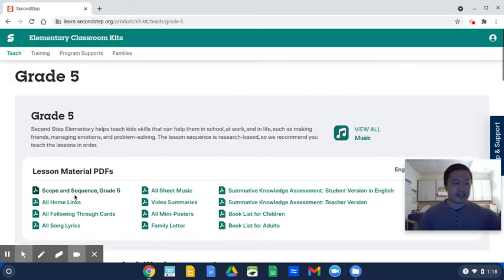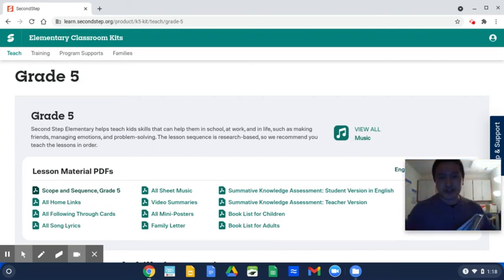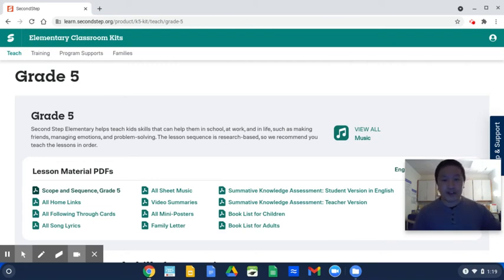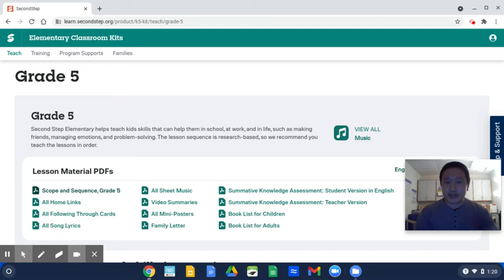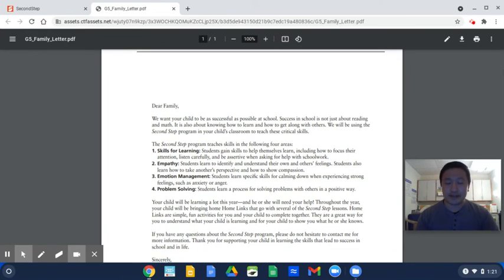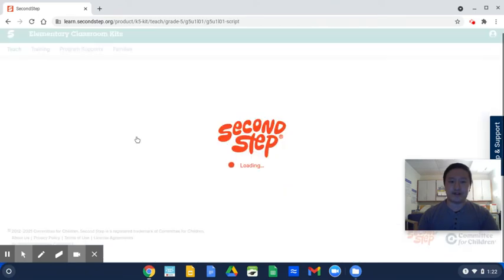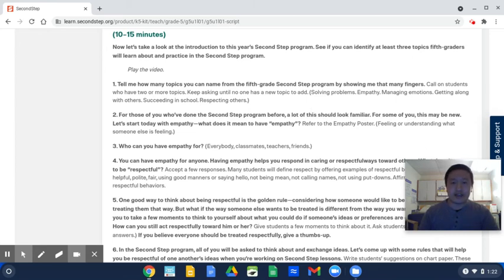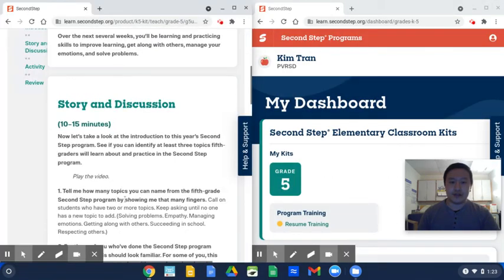SEL Care Second Step Curriculum Introduction and Tutorial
Second Step SEL Curriculum brief tutorial. Includes how to use the online dashboard as well as the physical teacher kits